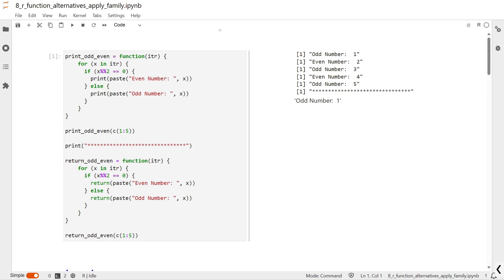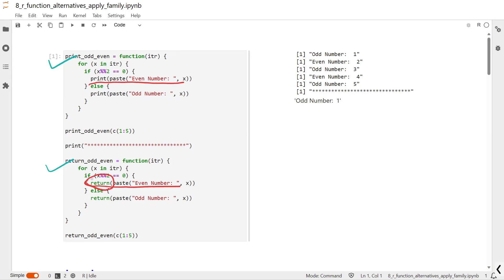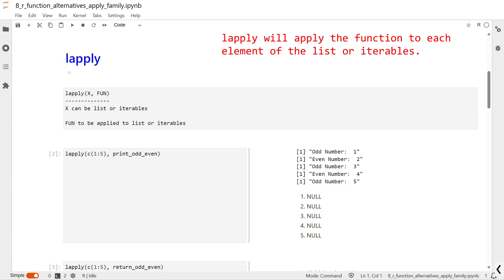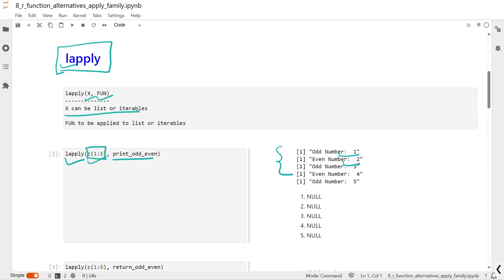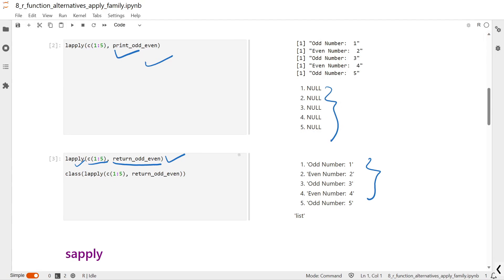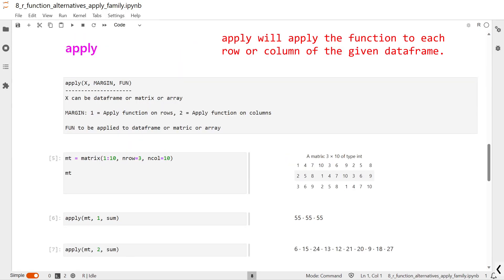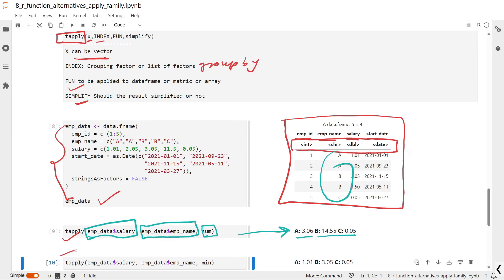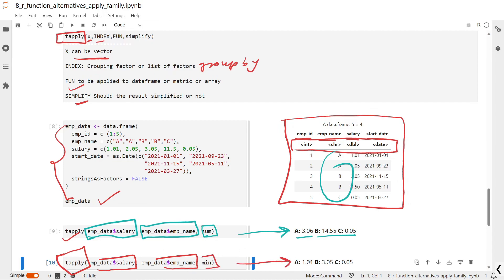Functions of Apply Family in R #14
In this video we will see how can we utilize different functions of apply family which are lapply, sapply, apply, tapply. Using these apply family functions we can apply other functions on different R objects which can be a list, a matrix, an array or a dataframe.
Usage of lapply, sapply, apply or tapply will help to achieve maximum performance with less time.